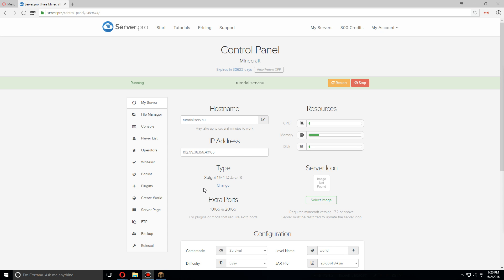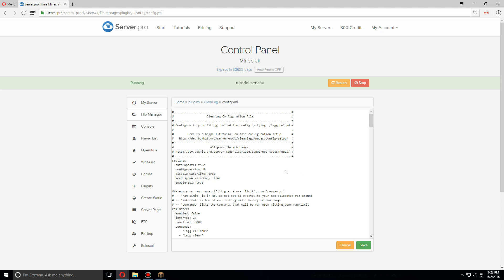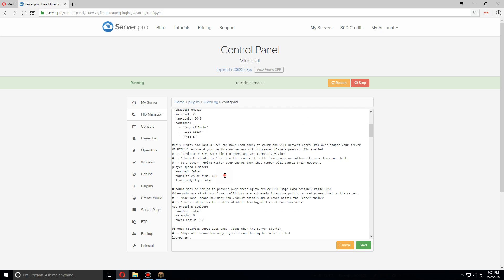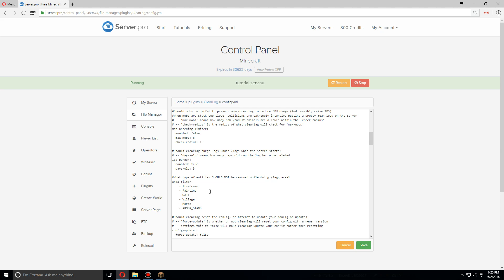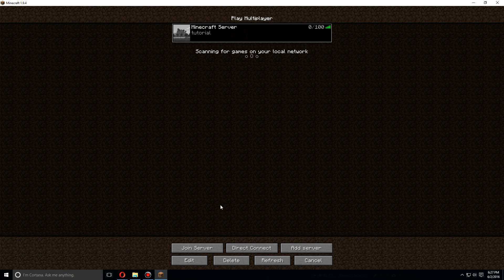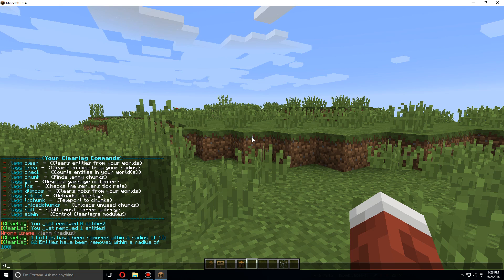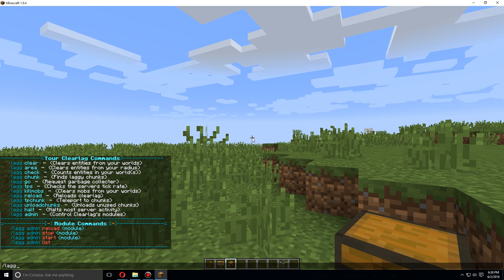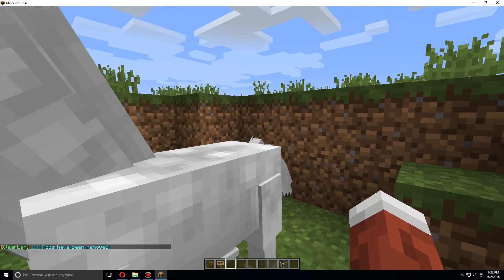How to setup ClearLag - Minecraft Java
This tutorial shows you ingame commands and how to setup ClearLag to improve your server's performance